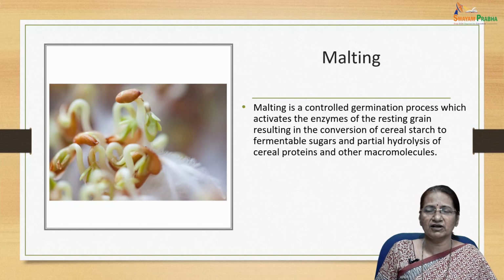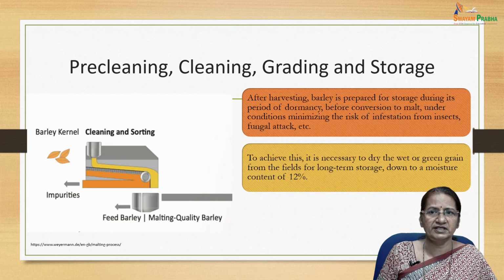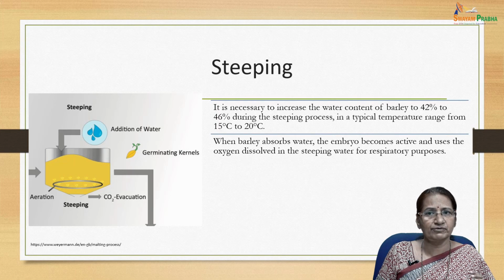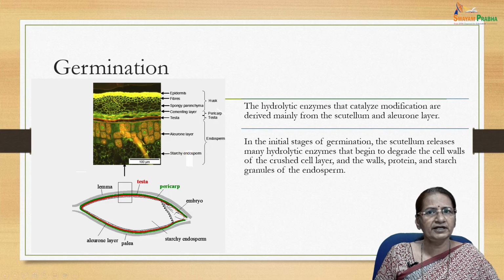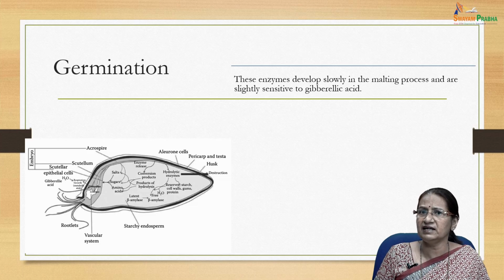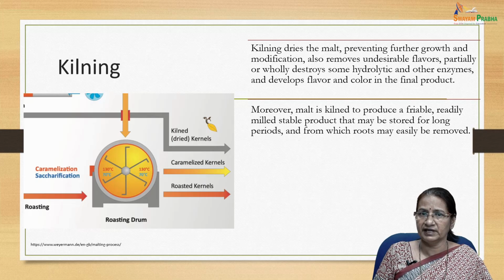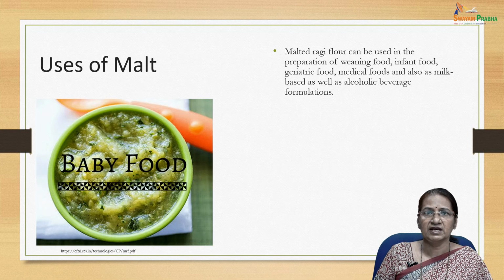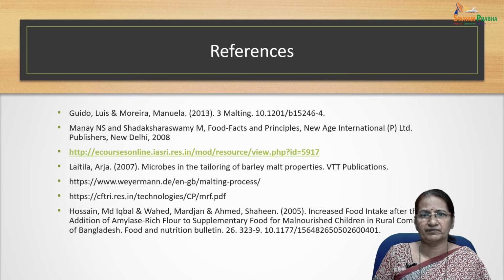Malting swayamprabha CH37SP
Subject: Chemistry
Course Name : Food Technology